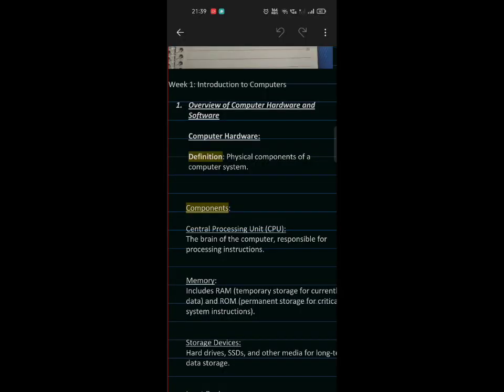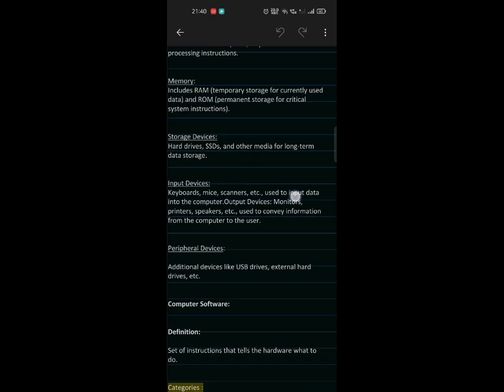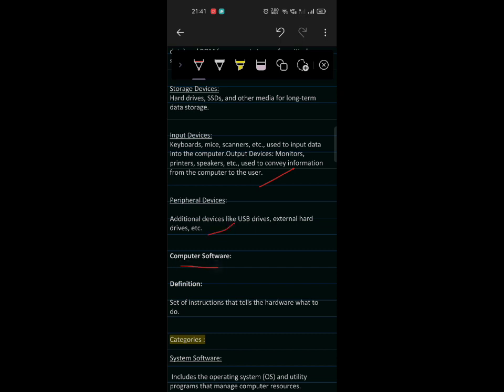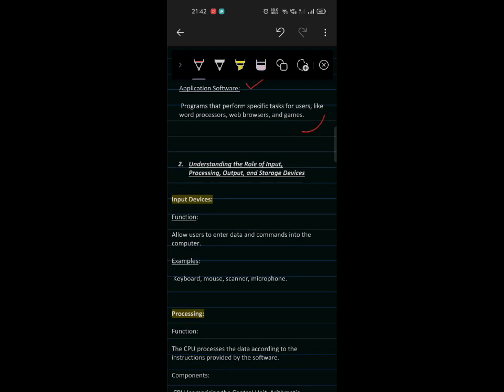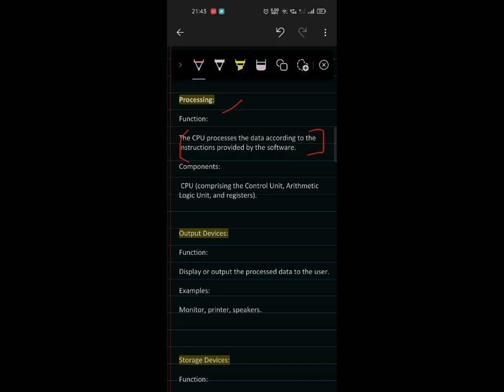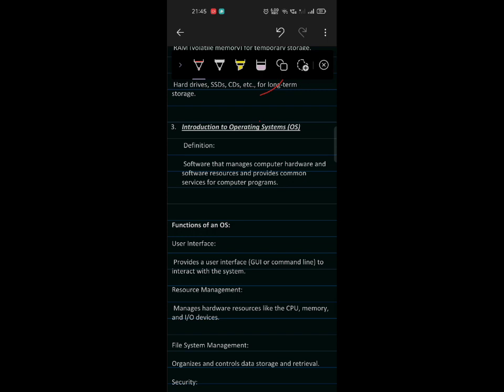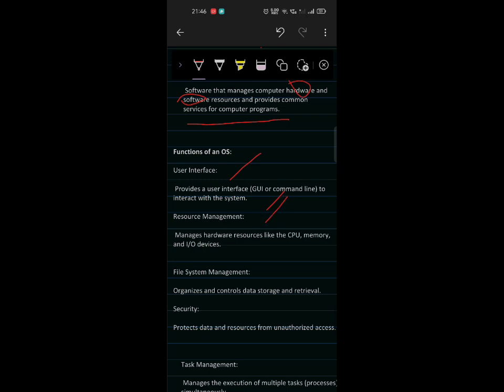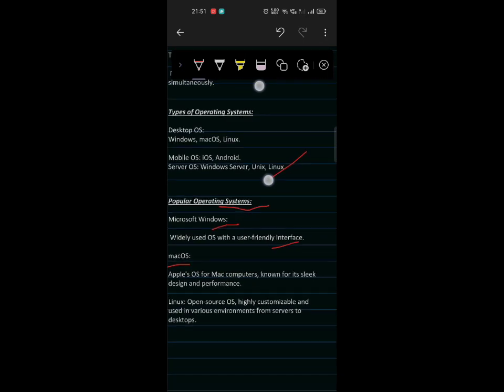Week 1: Introduction to Computers || complete computer basics course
Components:

Central Processing Unit (CPU):
The brain of the computer, responsible for processing instructions.

Memory:
Includes RAM (temporary storage for currently used data) and ROM (permanent storage for critical system instructions).

Storage Devices:
Hard drives, SSDs, and other media for long-term data storage.

Input Devices:
Keyboards, mice, scanners, etc., used to input data into the computer.Output Devices: Monitors, printers, speakers, etc., used to convey information from the computer to the user.

Peripheral Devices:

Additional devices like USB drives, external hard drives, etc.

Computer Software:

Definition:

Set of instructions that tells the hardware what to do.

Categories :

System Software:

 Includes the operating system (OS) and utility programs that manage computer resources.

Application Software:

 Programs that perform specific tasks for users, like word processors, web browsers, and games.